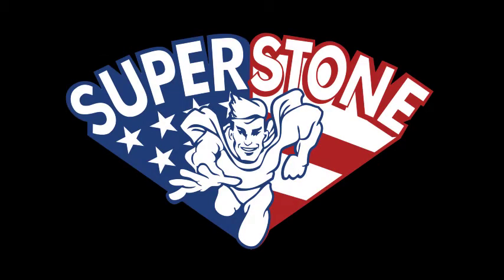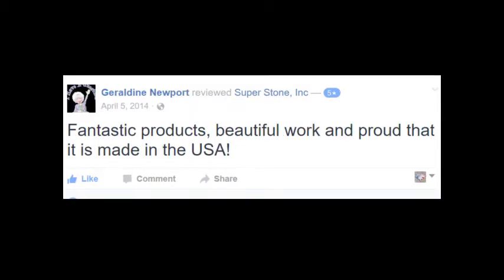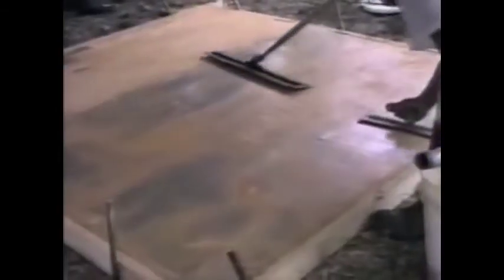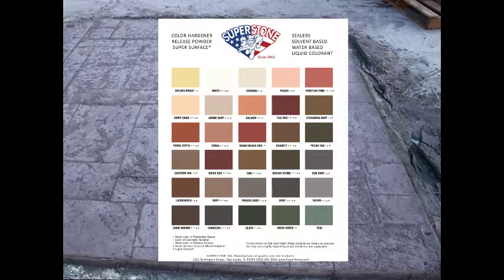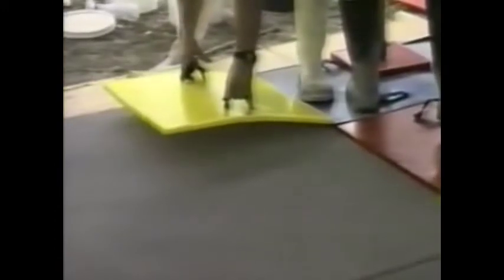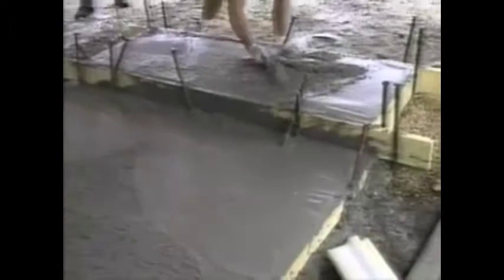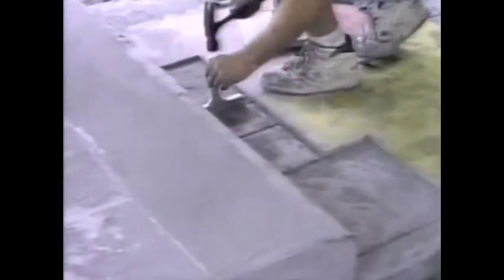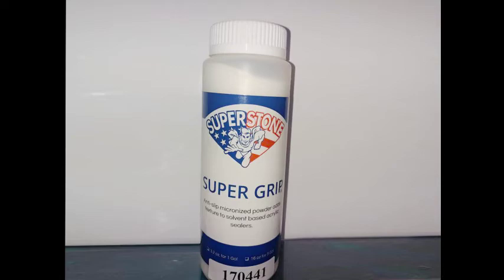How To Stamp Concrete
How to properly stamp concrete from start to finish. Check out this video showing Color Hardener, Borders, Antique Release, Texture Mats, Texture Skins, Touch-Up Mats, Tools, Detailing and Sealing.

Learn hos to Stamp at one of our monthly Hands-On 2-Day Seminars!